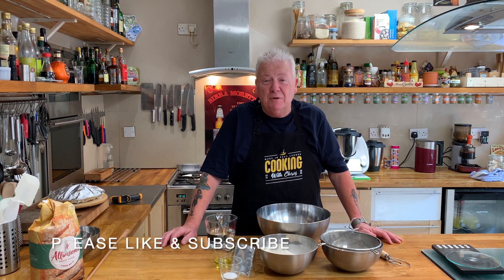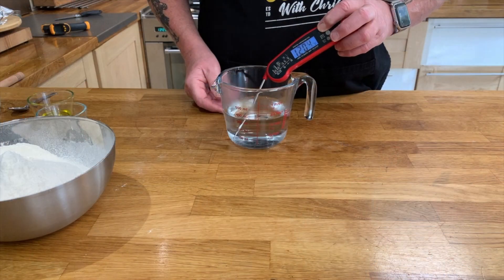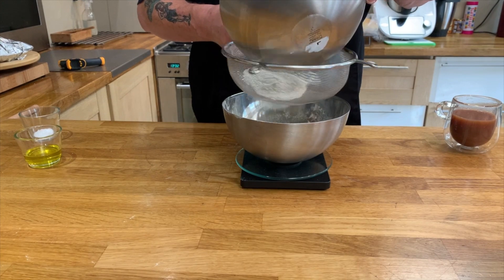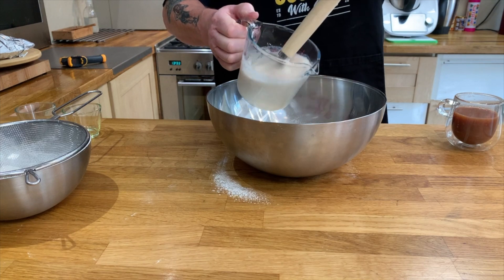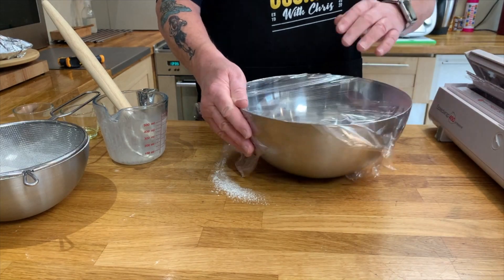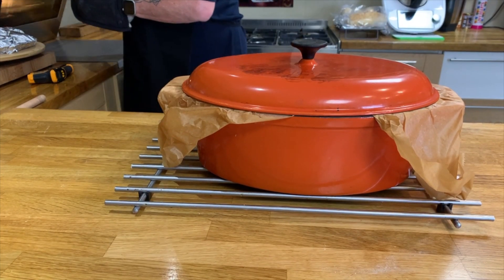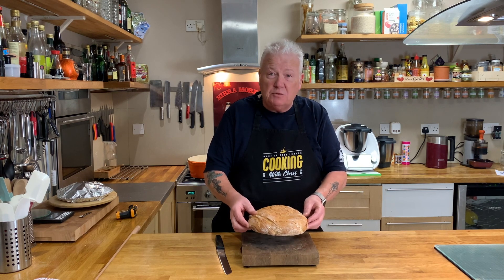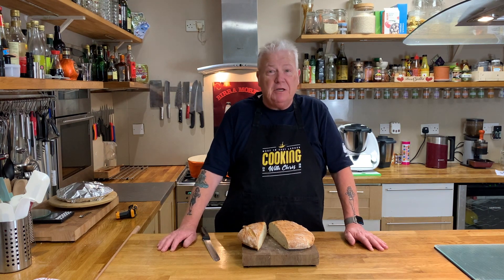NO KNEAD BREAD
HOME BAKING#BREAD RECIPE#
NOKNEADBREADNOKNEADBREADLOAF#NOKNEADBREADINDUTCHOVEN
NOKNEADBREADRECIPE#NOKNEADBREADACTIVEDRYYEAST
NOKNEADBREADDUTCHOVENUK#NOKNEADBREADDESCRIPTION
NOKNEADBREAD DUTCH OVEN QUICK#NOKNEADBREADEASY
NOKNEADBREADMETHOD#NOKNEADBREADQUICKRECIPE
THIS WEEK IS THE MOST SIMPLE LOAF OF BREAD YOU WILL EVER MAKE
YOU JUST PUT IT IN THE BOWL THEN THE OVEN & SIT BACK AND BE AMAZED

INGREDIENTS

(360G) PLAIN OR STRONG BREAD FLOUR FLOUR
(SIEVE FLOUR BEFORE MEASURING)
7 G YEAST ( 1 PACKET)
1 TEASPOON SALT (6 G)
HOT WATER, NOT BOILING (355 ML)
USE HOT TAP WATER - ABOUT 42 DEGREES
1 TEASPOON OF SUGAR
30 G OLIVE OIL

INSTRUCTIONS

ADD YEAST & SUGAR INTO WARM WATER AND LET RISE FOR 10 MINUTES
COMBINE THE WATER, WITH THE FLOUR, SALT & OLIVE OIL
COVER WITH CLINGFILM AND LET STAND AT ROOM TEMPERATURE FOR 3 HOURS.
AFTER 3 HOURS DOUGH WILL BECOME PUFFY AND DOTTED WITH BUBBLES. TRANSFER IT TO A WELL-FLOURED SURFACE AND SPRINKLE DOUGH WITH A LITTLE FLOUR. USING A SCRAPER FOLD DOUGH OVER 10-12 TIMES & SHAPE IT INTO A ROUGH BALL.
PLACE IN A BAKING PAPER-LINED BOWL  AND COVER WITH A TOWEL. LET STAND FOR ABOUT 30 MINUTES.
MEANTIME PLACE A HEAVY POT IN A COLD OVEN AND PREHEAT TO 235°C

WHEN THE OVEN REACHES 235° CAREFULLY, USING OVEN GLOVES, LIFT THE PARCHMENT PAPER AND DOUGH FROM THE BOWL AND PLACE GENTLY INTO THE HOT POT. (BAKING PAPER GOES IN THE POT TOO) COVER AND BAKE FOR 30 MINUTES.
COOL AT LEAST 15 MINUTES BEFORE SLICING.